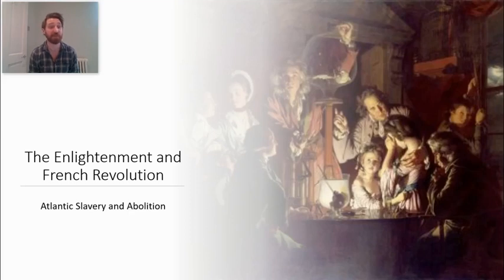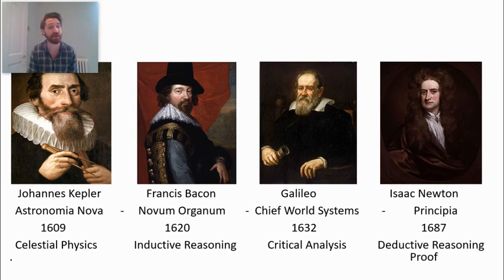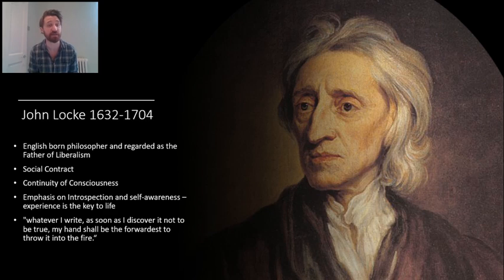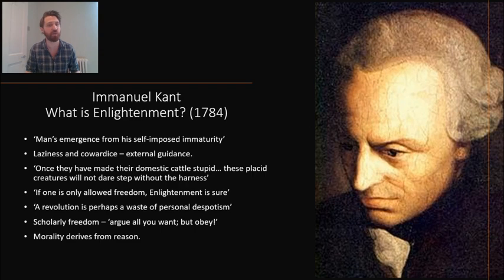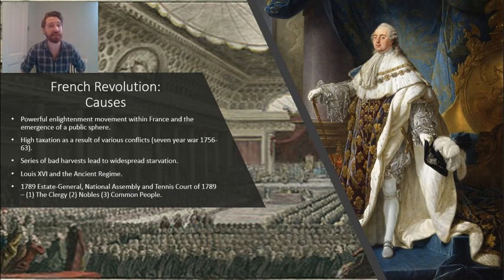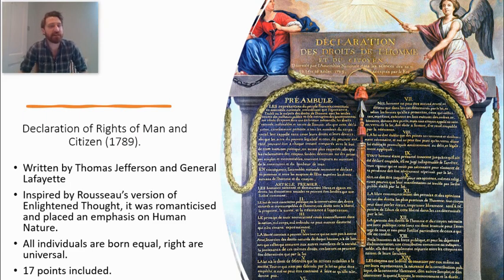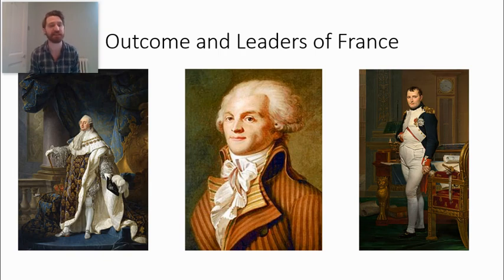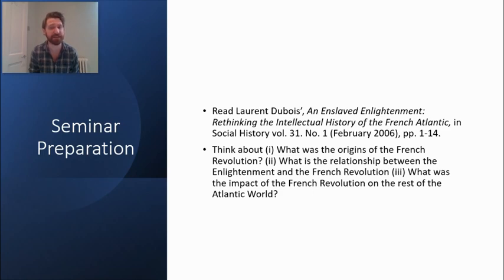06 - The Enlightenment and French Revolution